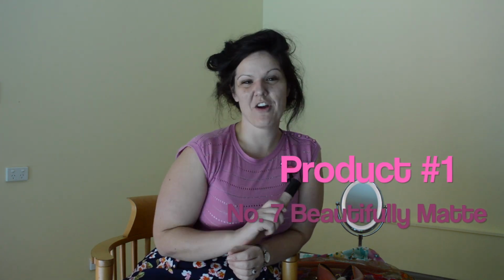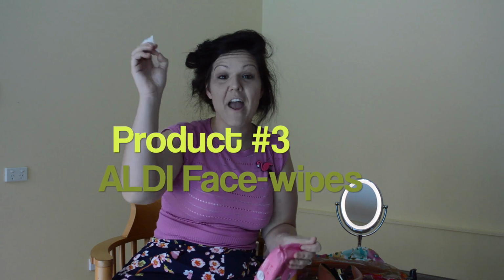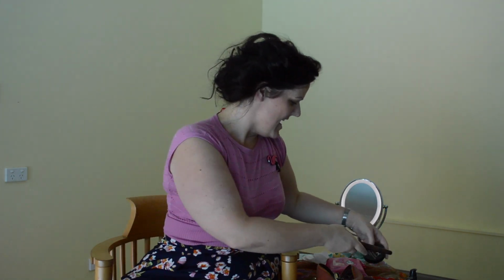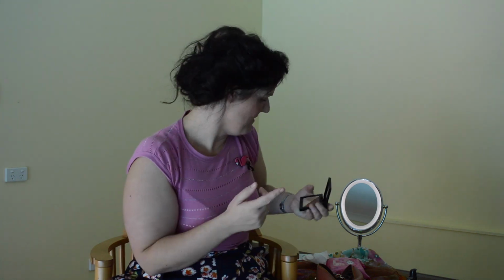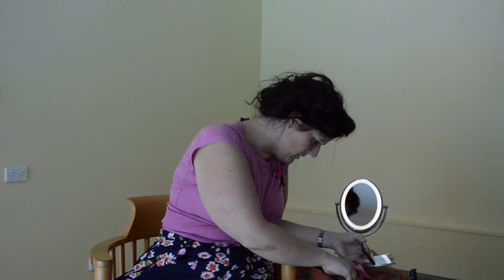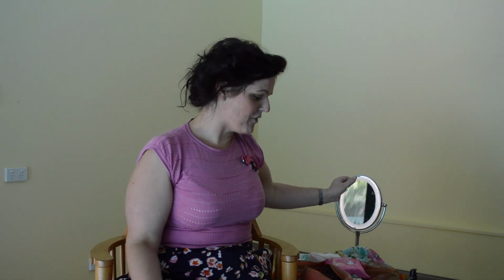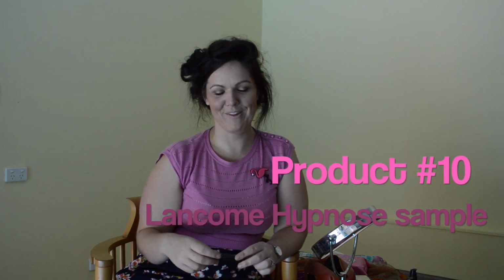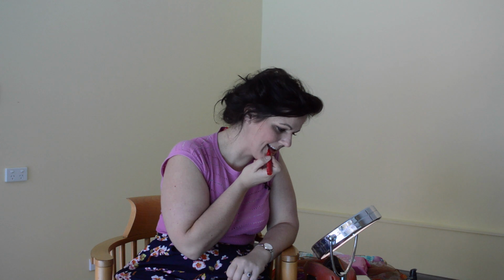Everyday Vintage Pin-up Tutorial : PART 1 - Make-up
Hello Possums! You lovelies have been asking for a pin-up hair tutorial, so - as unhelpful as it may be - I grabbed a camera and filmed my daily routine. This is PART 1 - make-up!

Who is Hayley Angell?